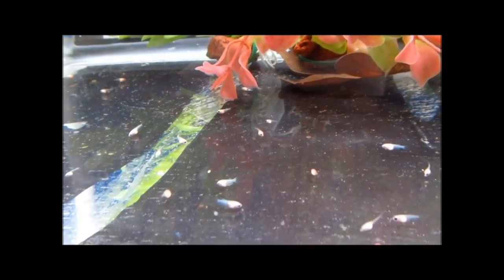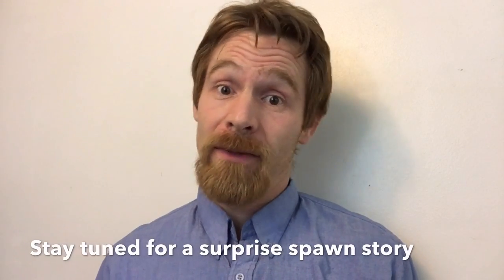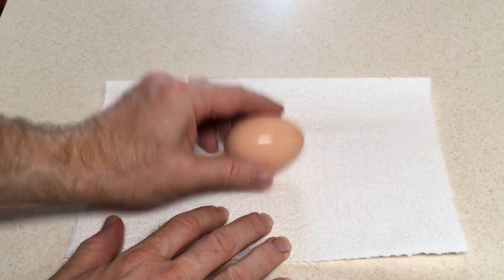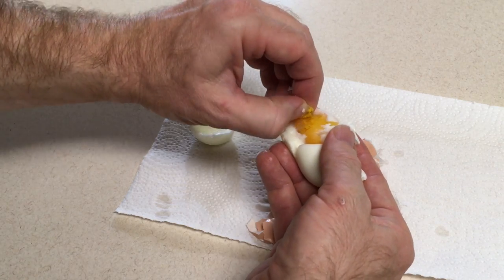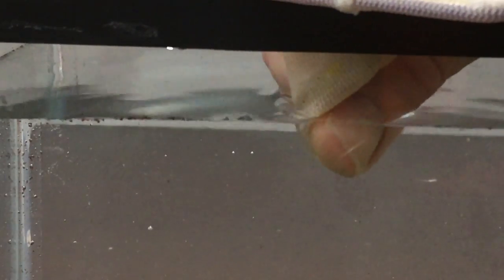Egg Yolk as Fry Food?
Live food is best, but when you don't have anything else to feed your small egg-laying fish fry, egg yolk can be an option...but be careful!